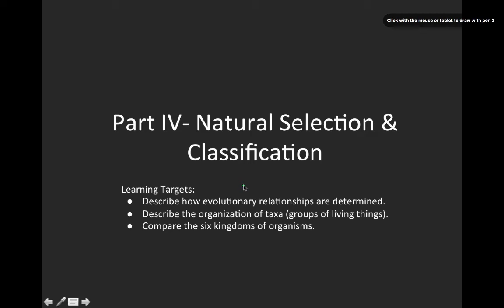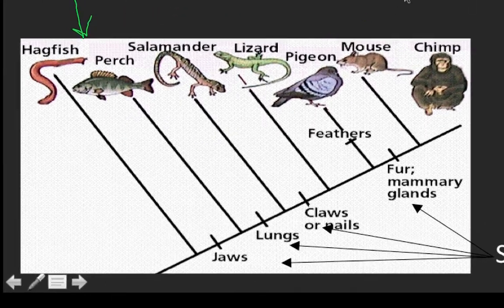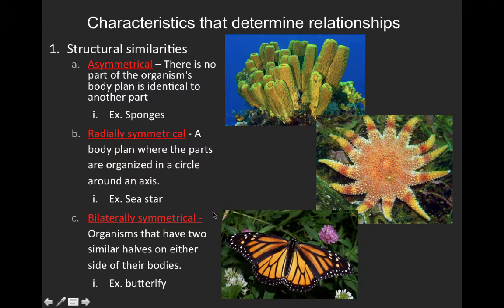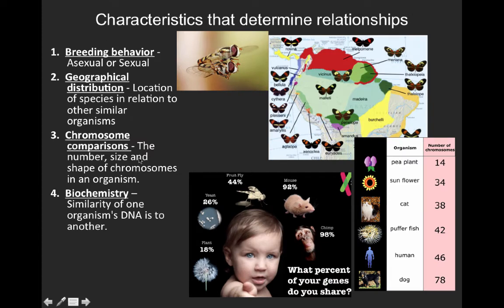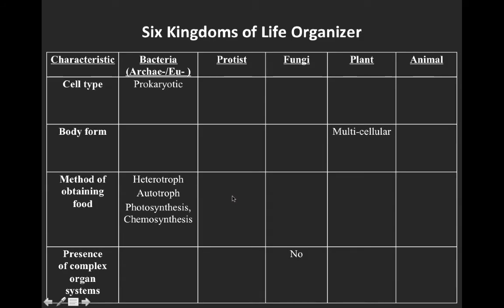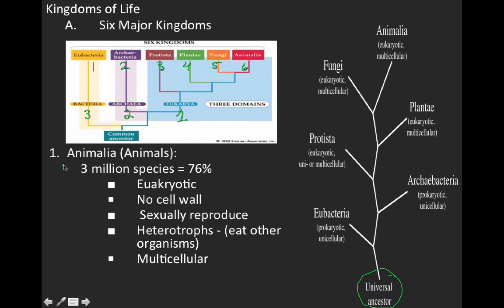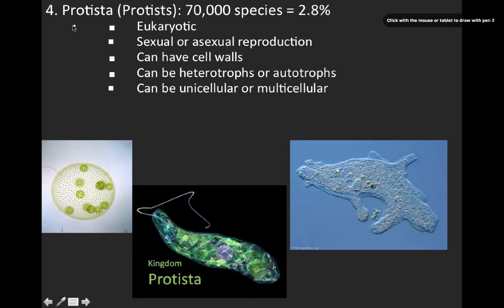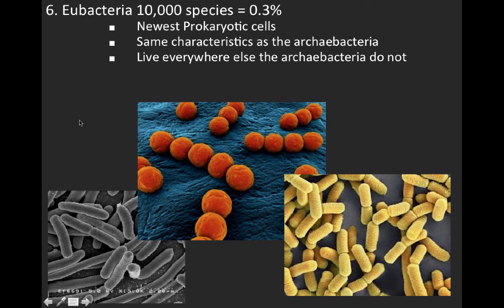Unit #5 notes #4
Taxonomy, 6 Kingdoms

Table of Contents:

00:15 -
02:13 - Characteristics that determine relationships
03:16 - Characteristics that determine relationships
04:32 -